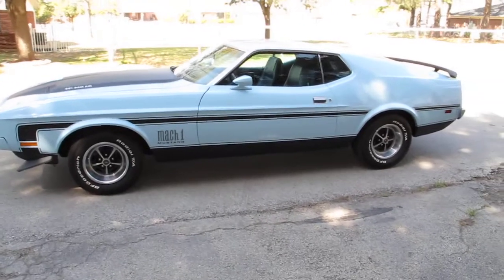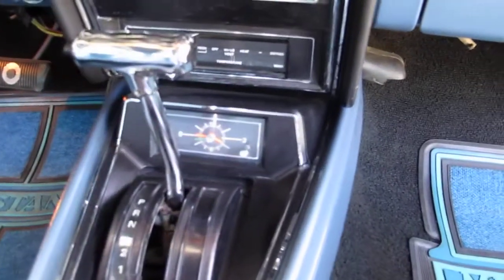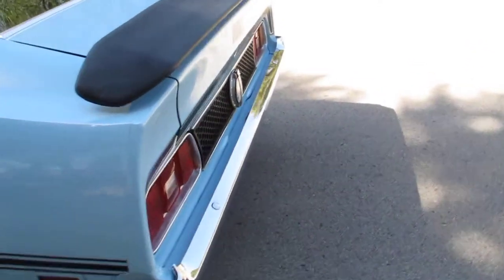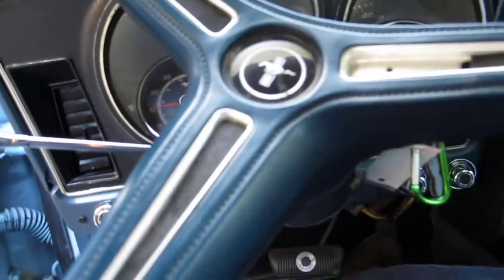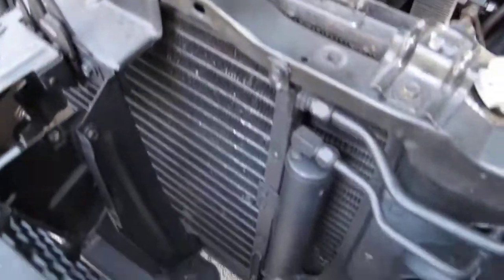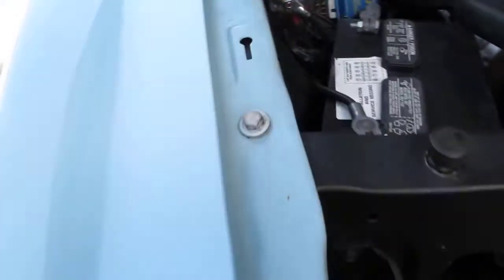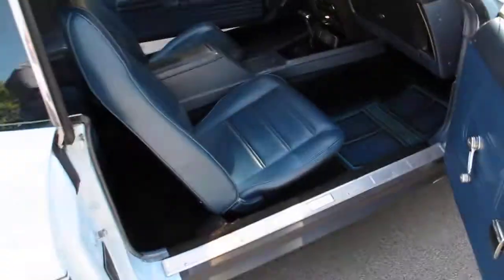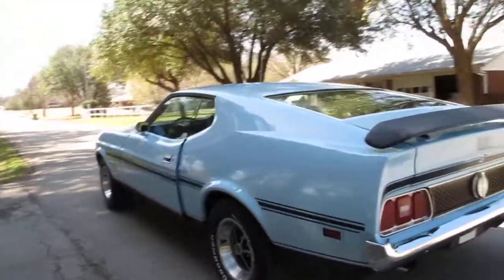1971 Mustang Mach 1, 351 Cleveland 4bbl, Sold, Sold, Sold